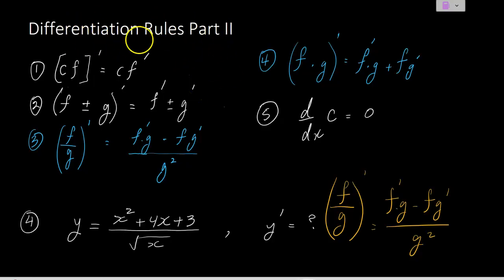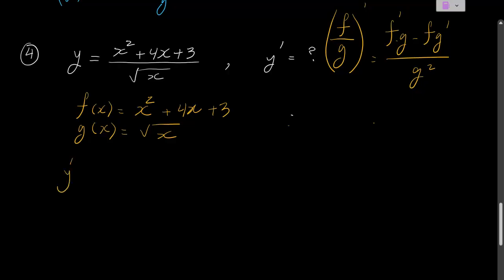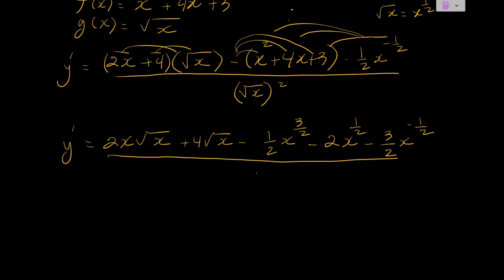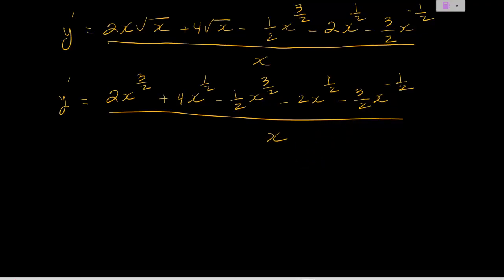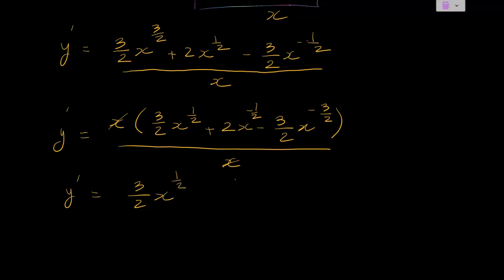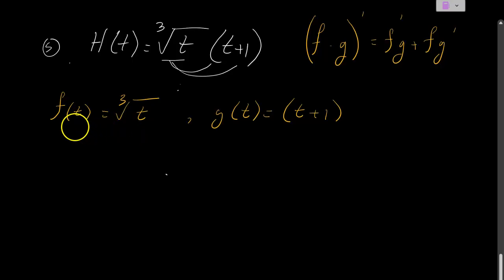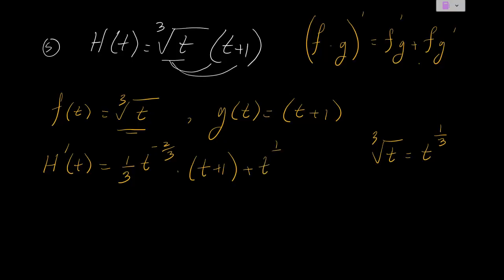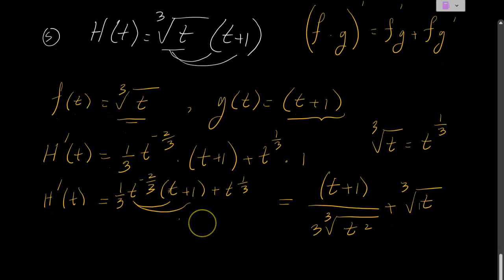Differentiation Rules Part II | Master the Product & Quotient Rule EASILY - Calculus 12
Ready to tackle more advanced derivative rules? In this video from the MathSupport channel ( ⁨@mathsupportnow ), we take your skills to the next level with a clear, step-by-step guide to the Product Rule and Quotient Rule. These two rules are essential for differentiating more complex functions — and we’ll break them down so you can apply them with confidence every time!

What You’ll Learn in This Lesson:
✅ Product Rule:   d/dx [f(x)·g(x)] = f(x)·g'(x) + g(x)·f'(x)
See why multiplying two functions means you can’t just differentiate each separately — and learn exactly how to apply the rule properly.

✅ Quotient Rule:  d/dx [f(x)/g(x)] = [g(x)·f'(x) - f(x)·g'(x)] / [g(x)]²
Understand how to handle fractions of functions and keep the order right so you don’t lose marks on signs!

00:00 – Introduction & Series Continuation
00:40 – Example 1: Quotient Rule with Radical Denominator
02:07 – Simplify Using Exponents
03:36 – Combine Like Terms & Final Answer
05:08 – Example 2: Product Rule with Cube Root
06:26 – Apply Rule & Simplify
07:51 – Final Answer in Radical Form
08:07 – Wrap-Up & Encouragement

🎯 Perfect For:
✔️ Grade 12 students in British Columbia & Canadian Calculus courses
✔️ AP Calculus AB students building confidence for the exam
✔️ IB Math AA HL/SL students learning core derivative techniques
✔️ First-year college students or anyone in intro Calculus
✔️ Learners who want clear, visual, step-by-step support for Product & Quotient Rules